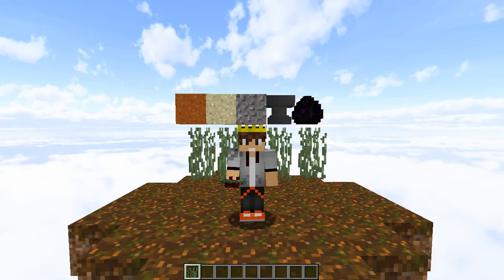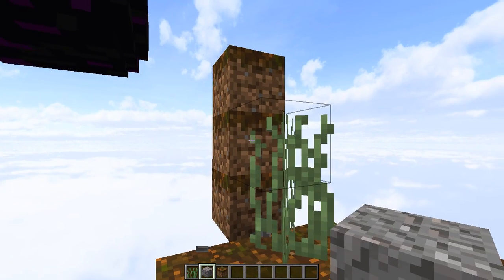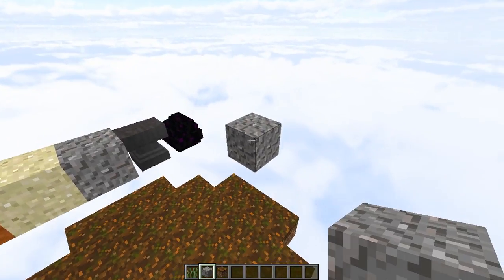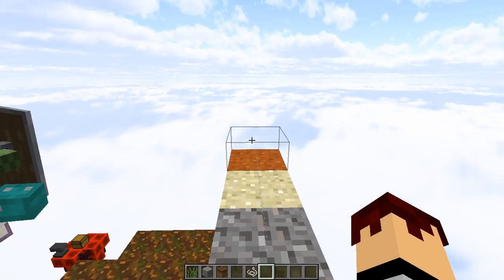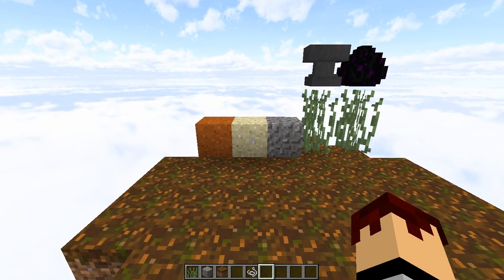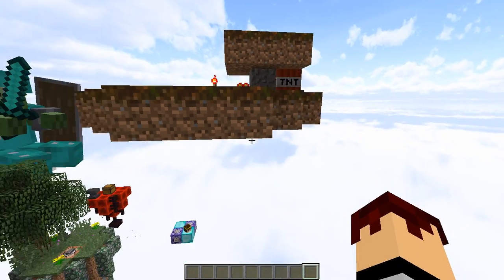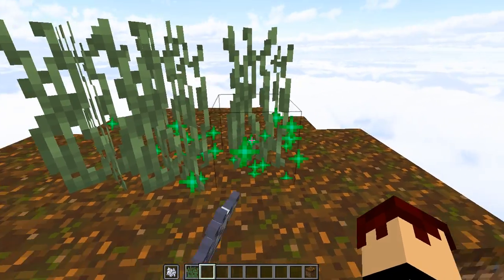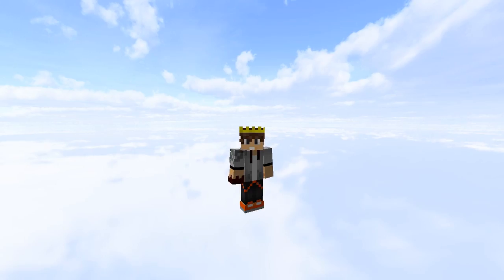How To make Sand and other blocks float in Minecraft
Dislike gravity? Now you can defy it!
Today i've got a neat little glitch for you to make sand and other gravity blocks float.
It has a lot of uses, but let's face it, we're all gonna make traps and prank our friends with it.

If you're on a singleplayer world, or just don't have friends, build this somewhere on your world, and forget it exists. Then you can prank yourself!!!